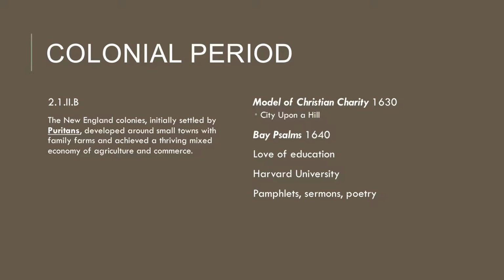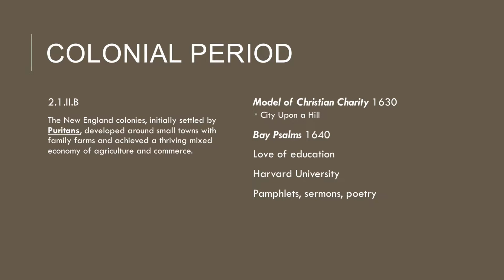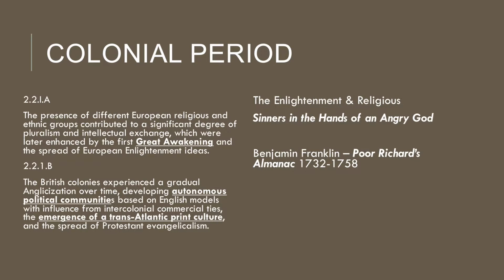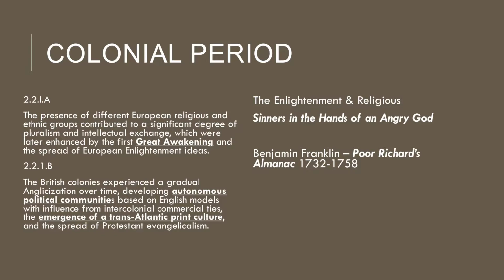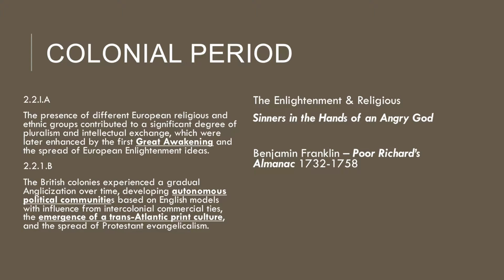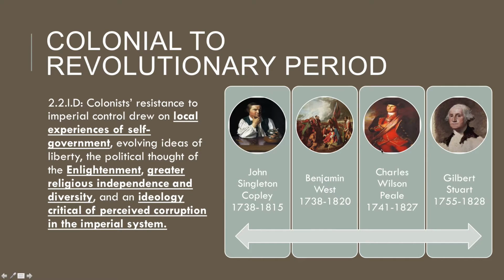APUSH: Review Art & Literature part 1 4/5/2016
Part 1 on Art & Literature in America.  Yeah!!!